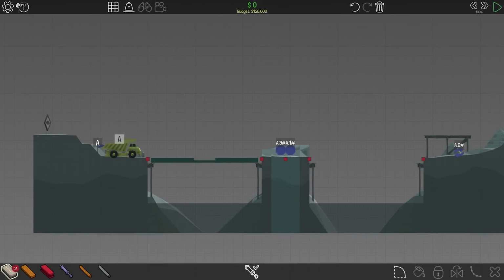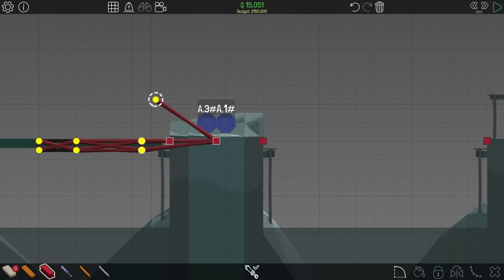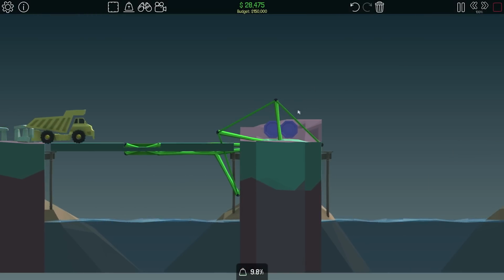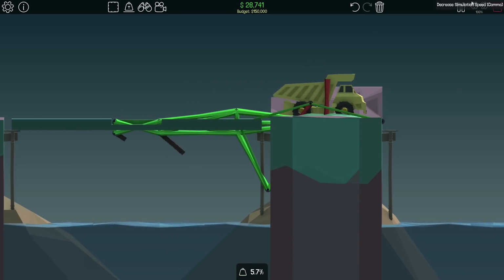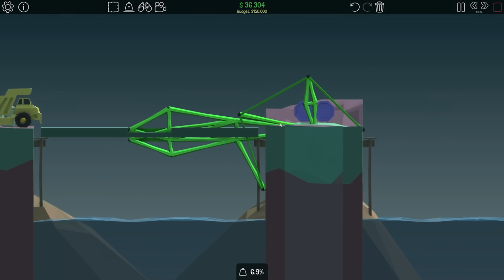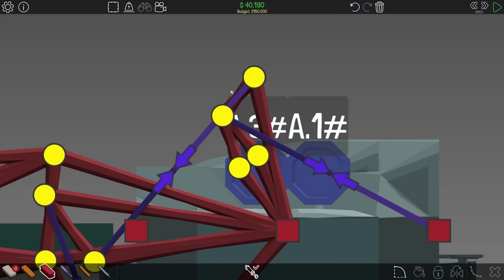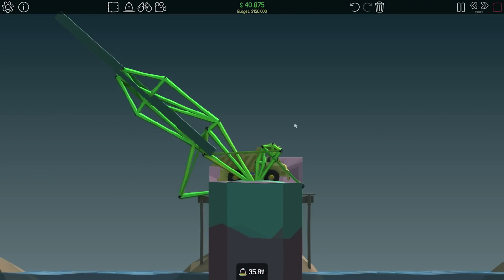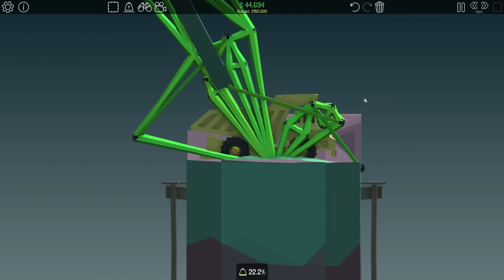Secret World [Poly Bridge Ep 53]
I play 1 more levels in the new world Area 52 that is the secret world that you unlock when you have solved all levels in the game at the blue solution level. I play 8-8 in this video and solve them with nothing breaking and under budget.